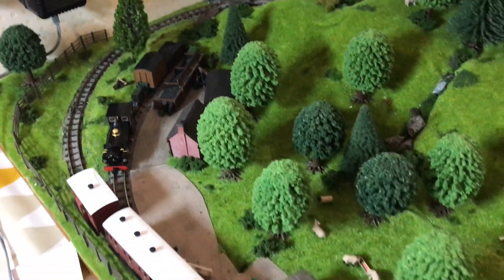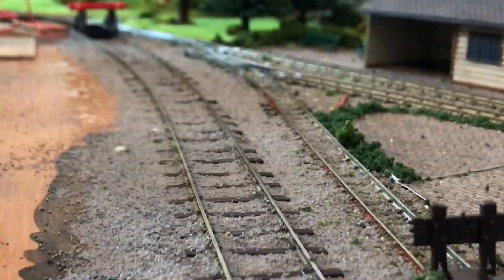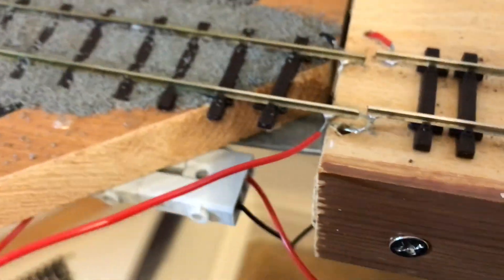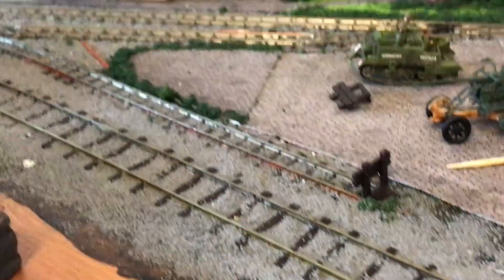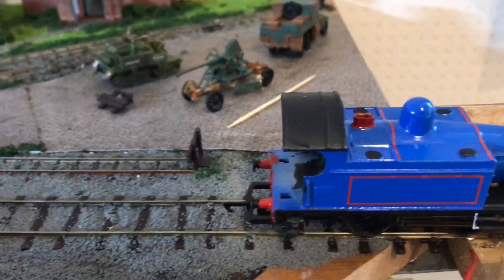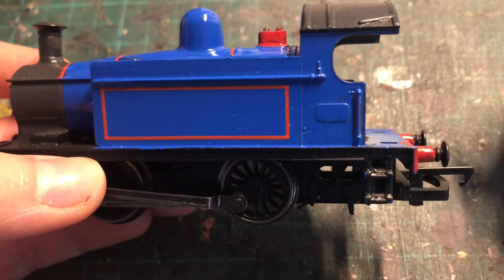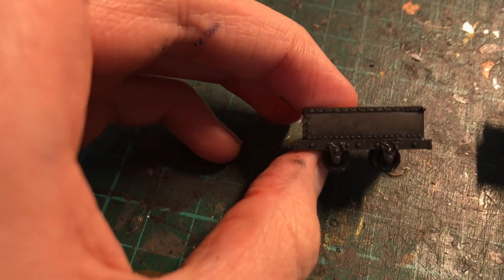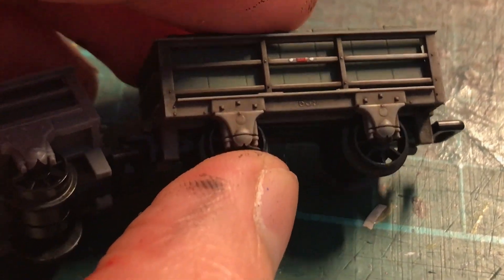Narrow gauge layout update video, back to 00 with a standard gauge interchange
In this layout update video on the narrow gauge layout, I cover what has changed since last time, including a 00 gauge track which is what I originally started railway modelling in.